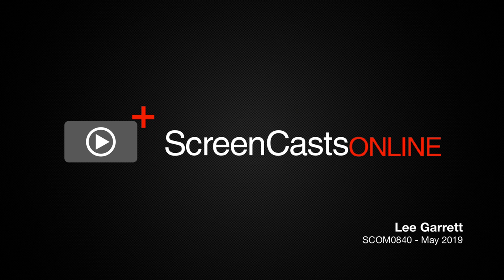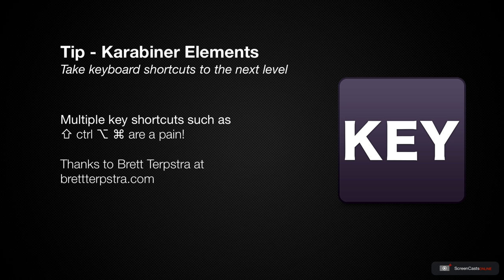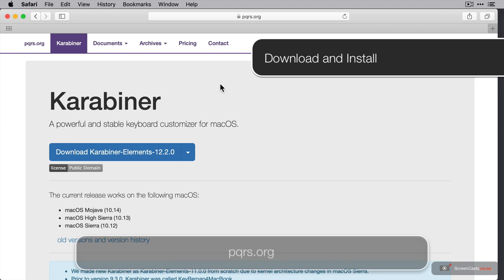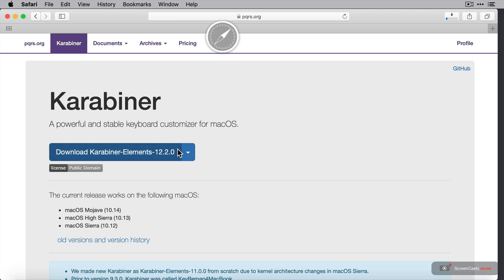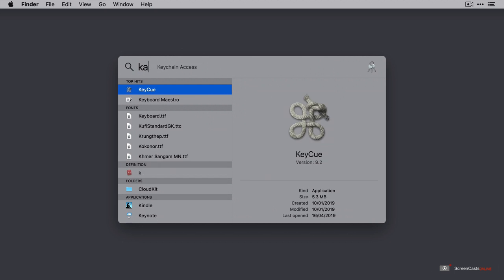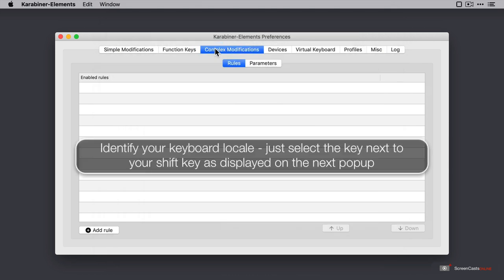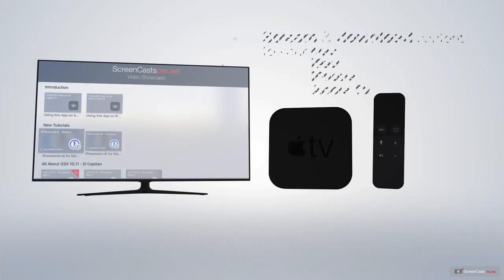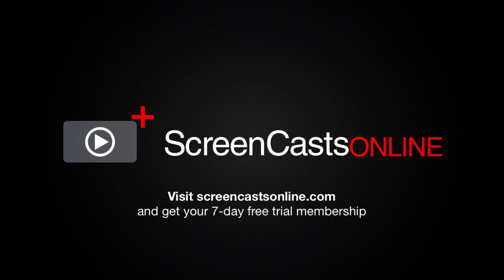SCOM0840 - Tip - Karabiner Elements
This is a preview of a ScreenCastsOnline tip video. We publish a free tip video each Tuesday and a full 30 - 50 minute Apple related video tutorial for ScreenCastsOnline members each Friday.  As well as the full weekly videos, Members also receive access to the full archive of shows and tips, a dedicated iOS and Apple TV App and a monthly subscription to the SCO Digital Magazine.

In this tip video, Lee introduces us to an open source application he has been used to modify the output of keys on his macOS keyboard for some years: Karabiner Elements.

You learn how Karabiner Elements makes entering a series of modifier keys a lot more practical, and how this will open the door to assigning special keyboard shortcuts. Lee also demonstrates some handy real-world use cases for this technique using Keyboard Maestro and macOS keyboard shortcuts